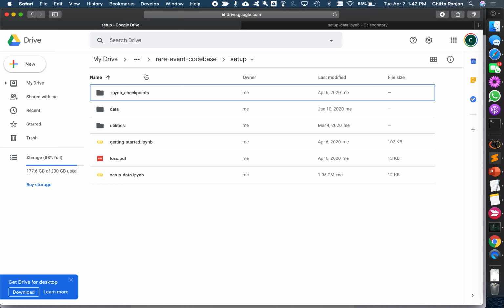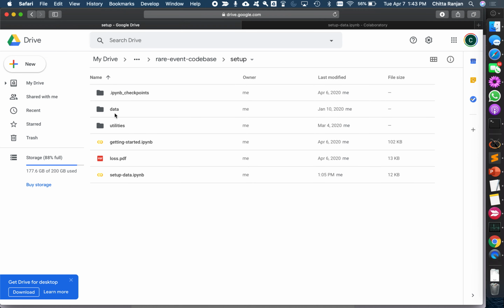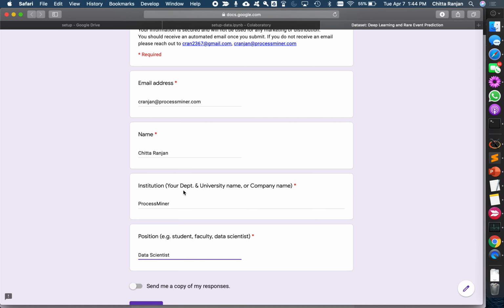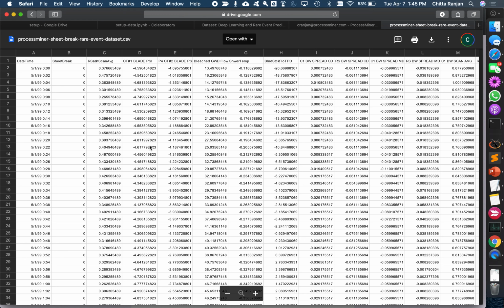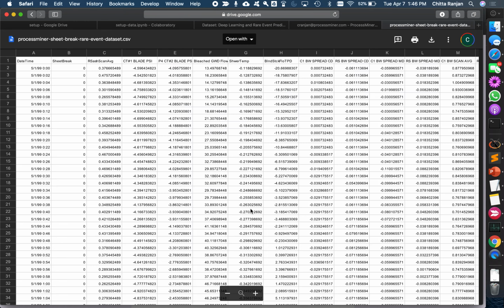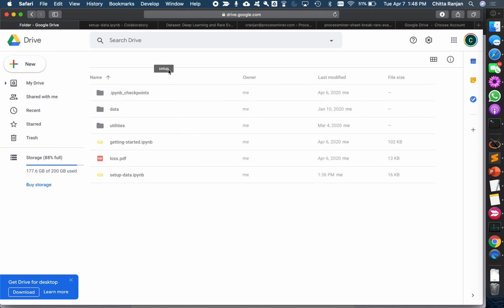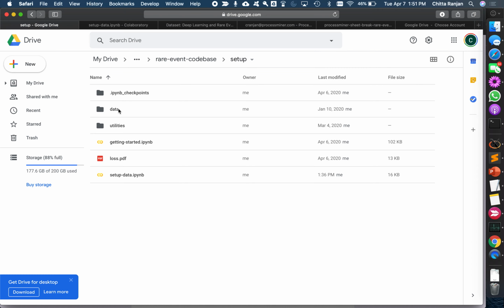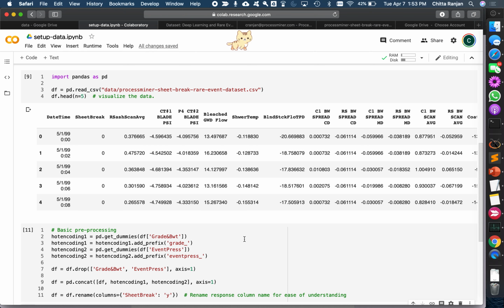Chapter 3 - Part 3 - Data set for Rare Event Prediction | Dr. Chitta Ranjan | Georgia Tech